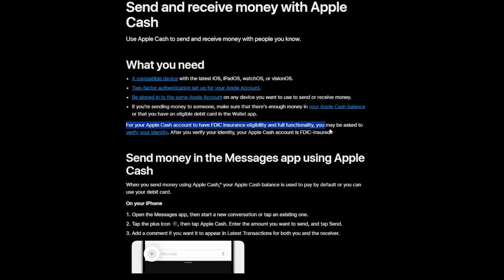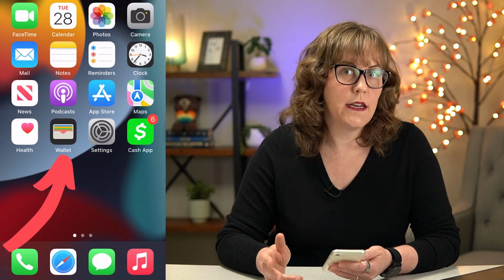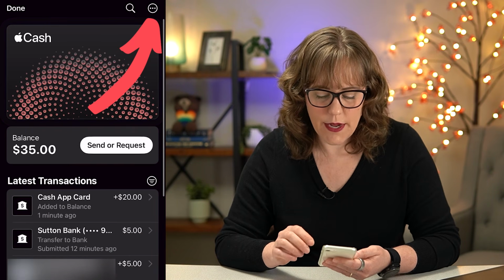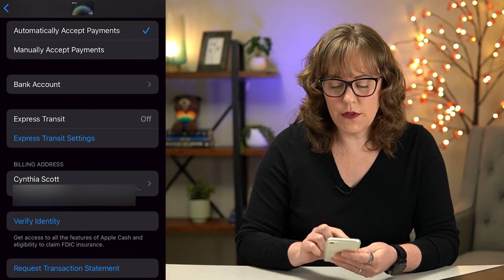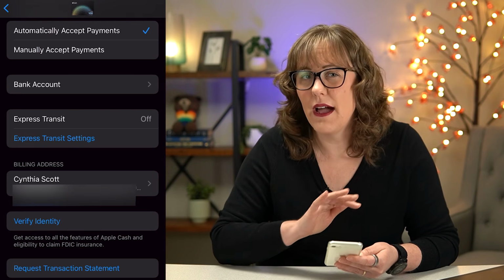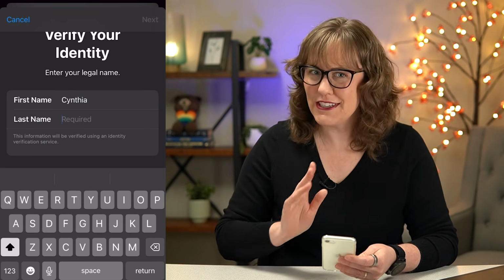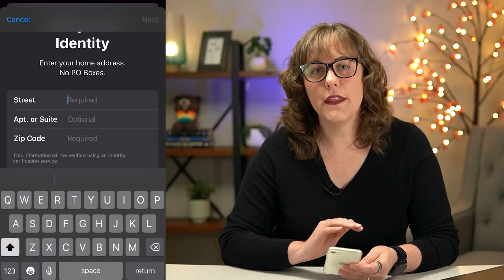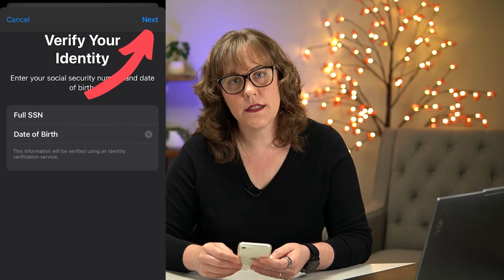Apple Cash ID Verification: How To Fix It!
Are you getting a message that you need to verify your identity with Apple Cash? I'll show you why you need to do it, how to do it, and how to fix it if it doesn't work. I'll walk you step-by-step through the process of verifying your identity in Apple Cash.

Chapters:
0:00 Why you need to verify your ID
1:01 How to verify your ID
1:50 How to fix problems

My YouTube equipment:

My Favorite Things That Make Life Easier: